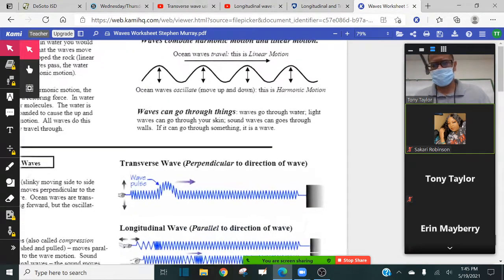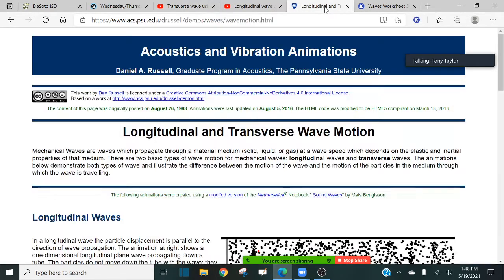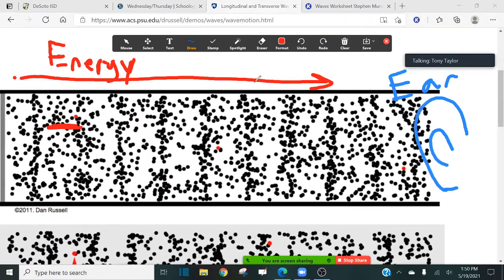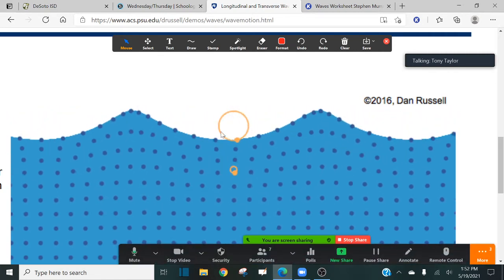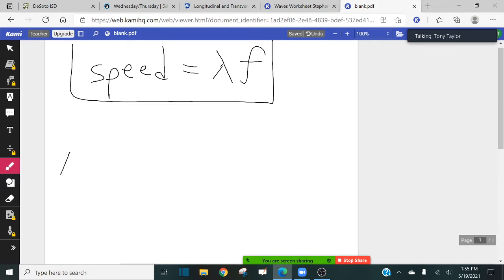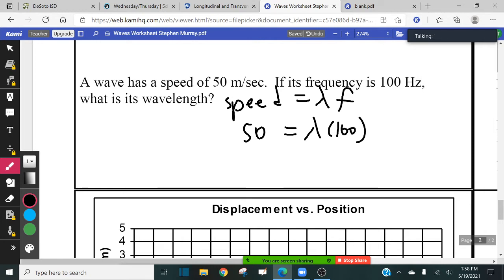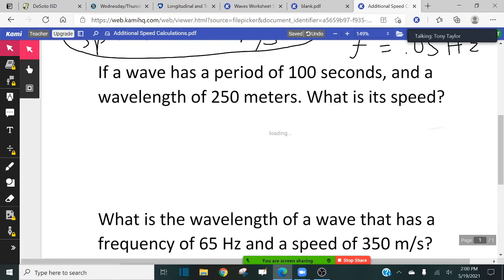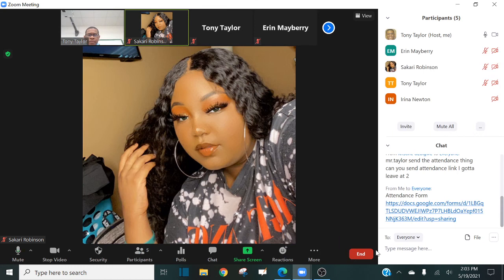AP Physics Class May 19th and 20th, 2021